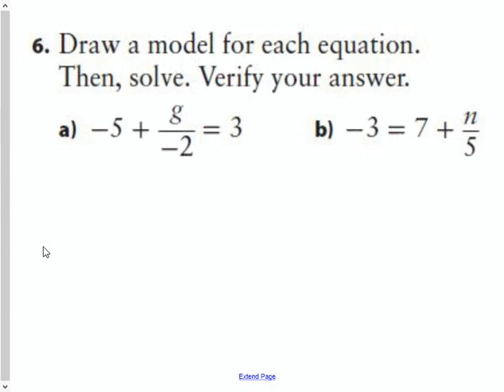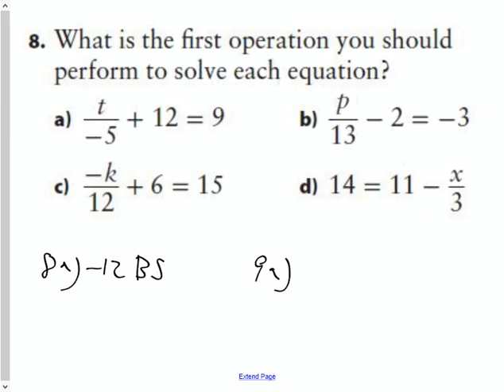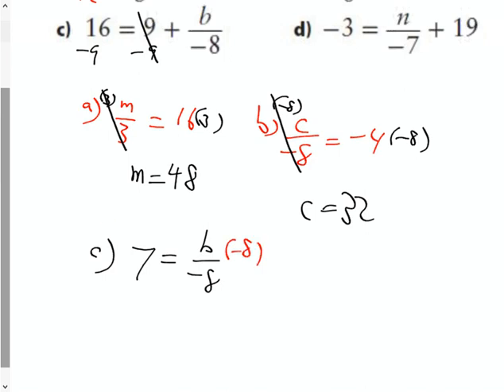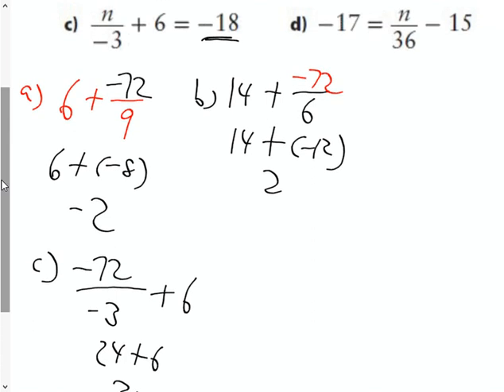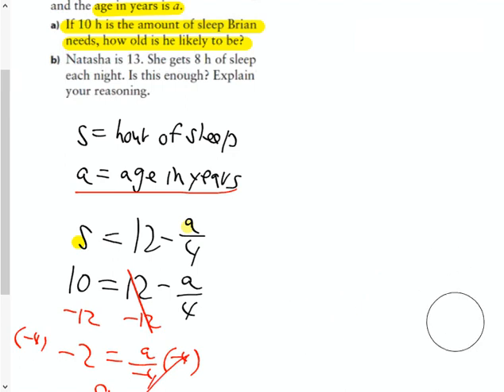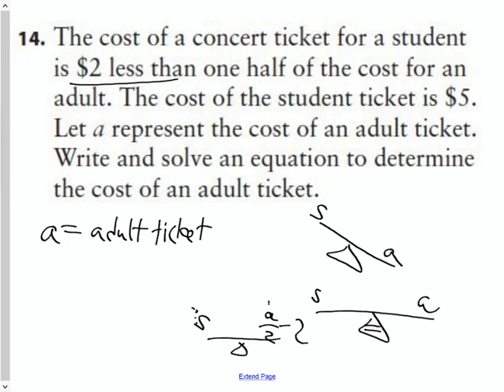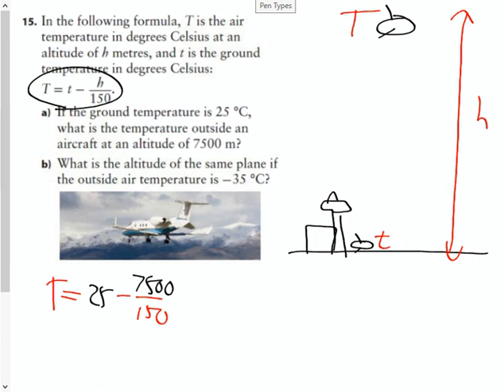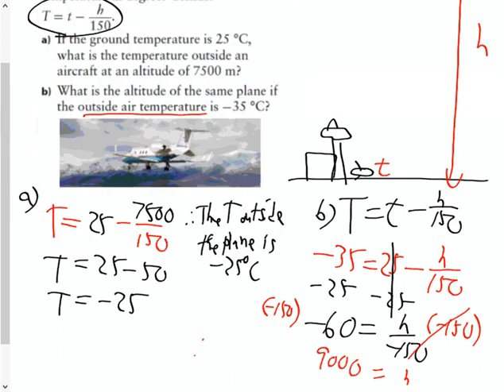10 3 ANswers Algebra g8